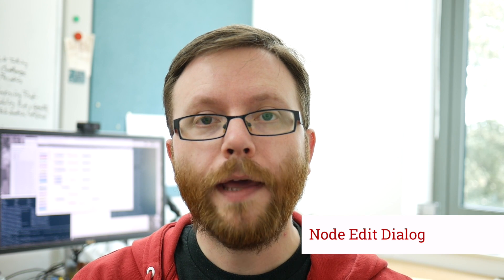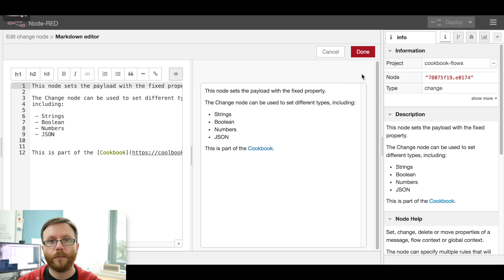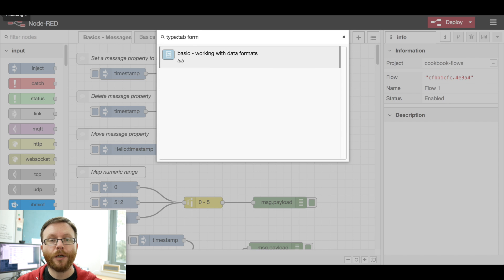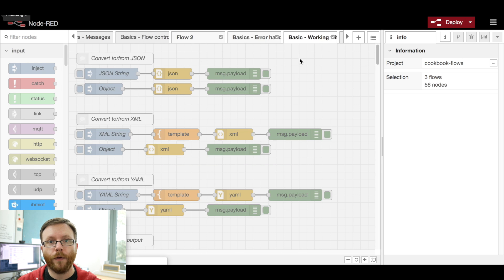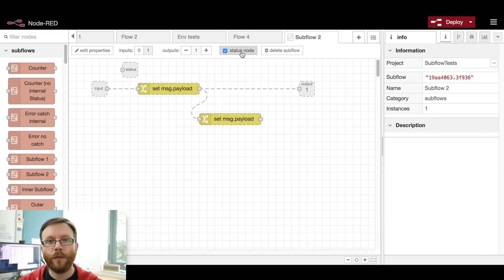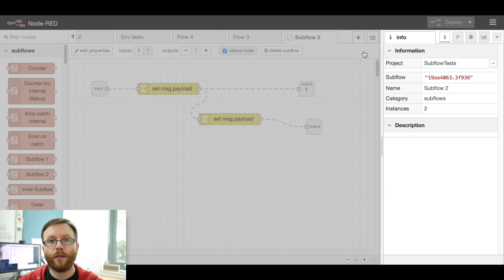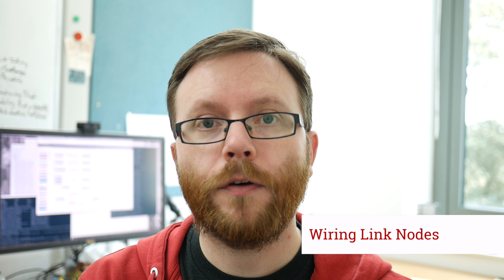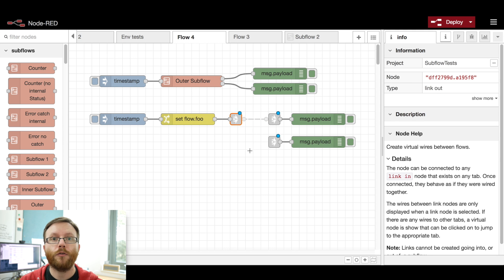What's new in Node-RED 0.20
Node-RED 0.20 brings lots of new enhancements to the editor, some new subflow features and a complete restructure of its internal packaging.